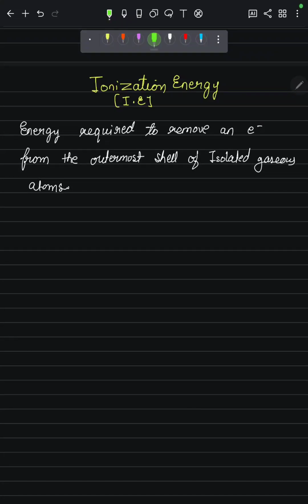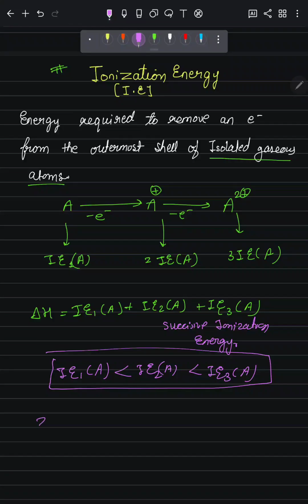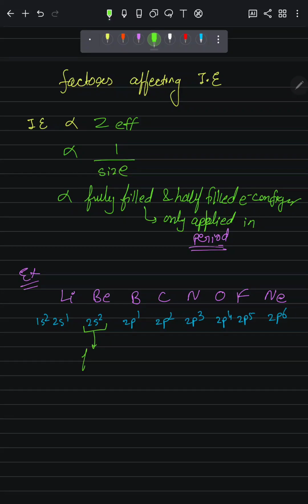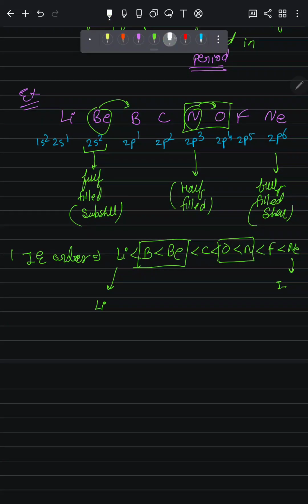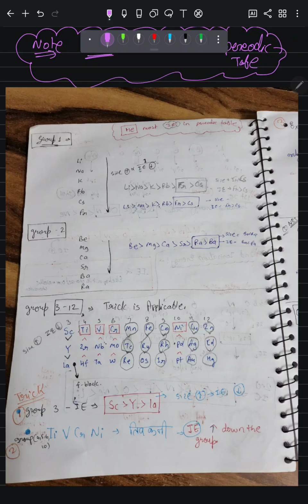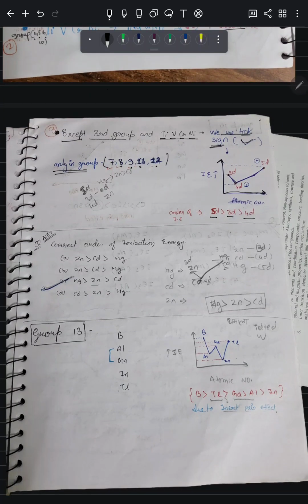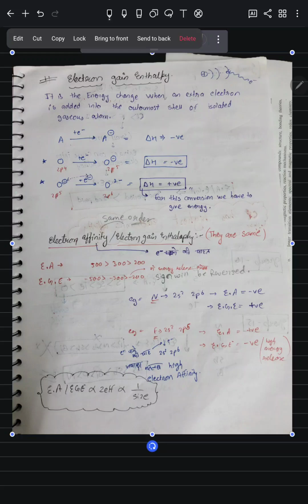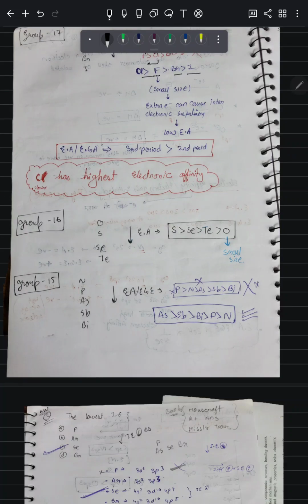Periodicity part 4 ionization energy, electron gain enthalpy and electronegativity